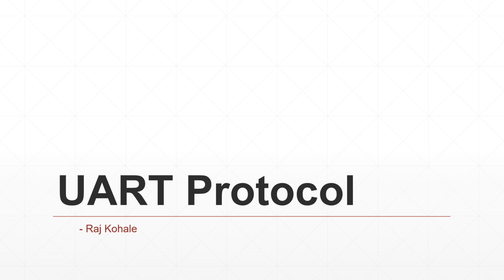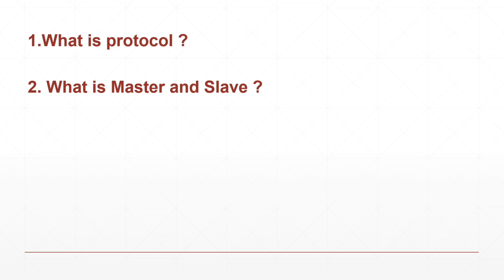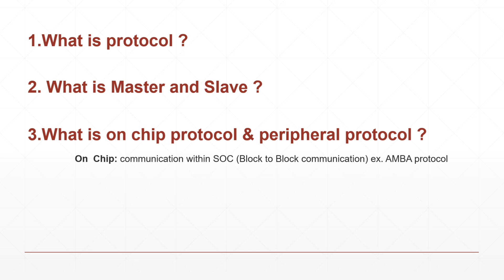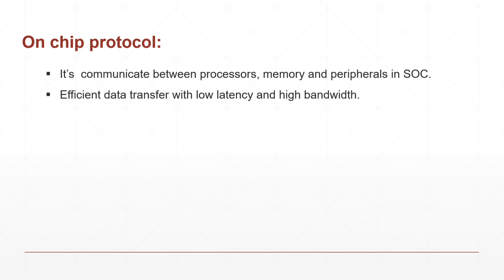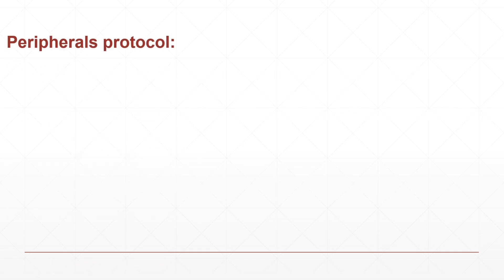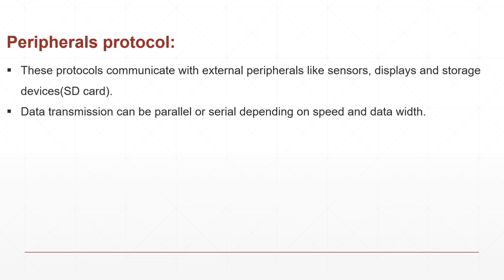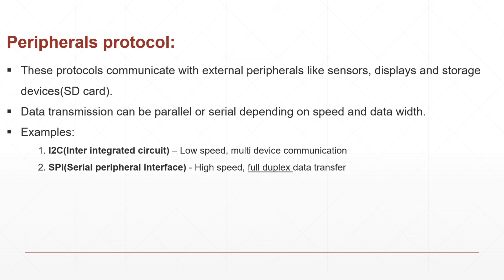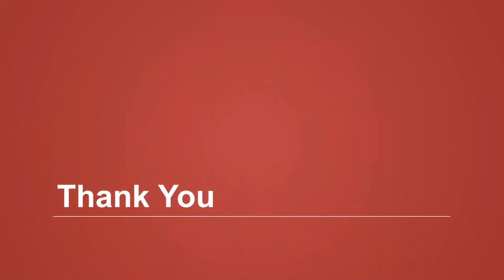UART Protocol - Part 1 | FPGA Communication Using Verilog HDL | Basics, Working & Implementation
In this video, I have explained about basic overview of protocol. In upcoming videos I will try to give detail explanation of UART protocol, Verilog coding and hardware implementation.

Learn about the UART (Universal Asynchronous Receiver Transmitter) Protocol in this FPGA and Verilog HDL tutorial. This video covers UART basics, working principles, data transmission, and baud rate configuration. Understand how UART communication works in FPGA design, including Verilog implementation and simulation. Perfect for ECE students, hardware engineers, and IoT developers.